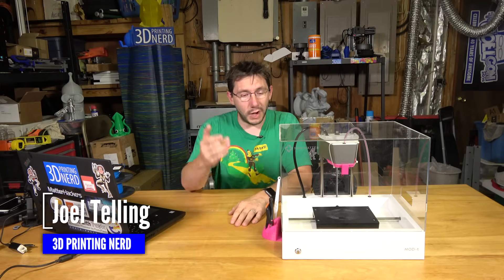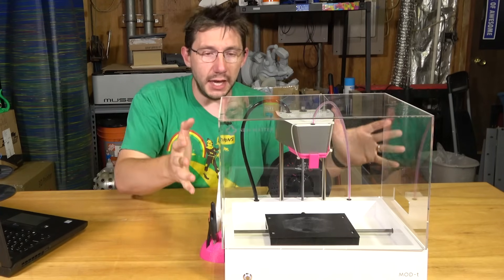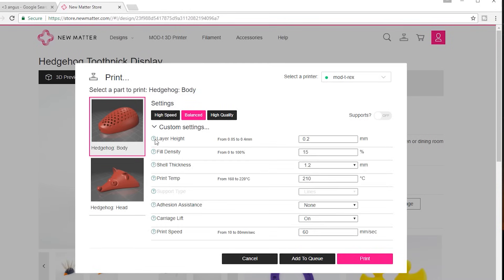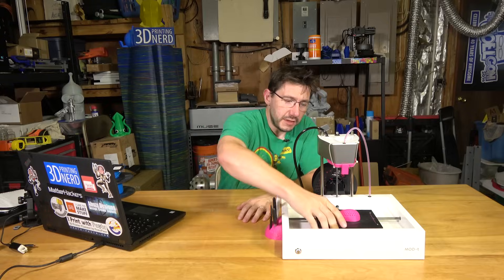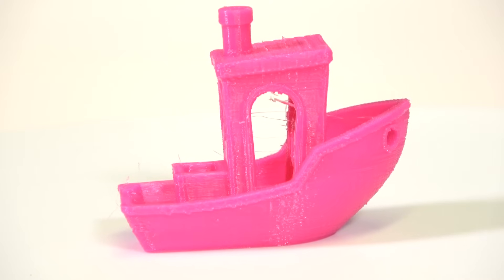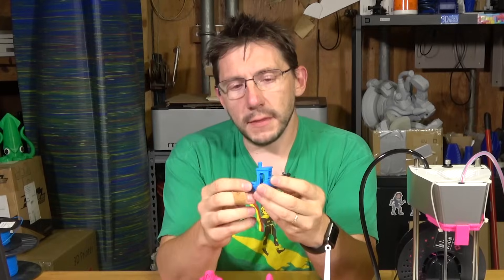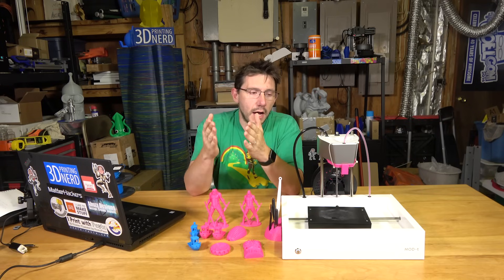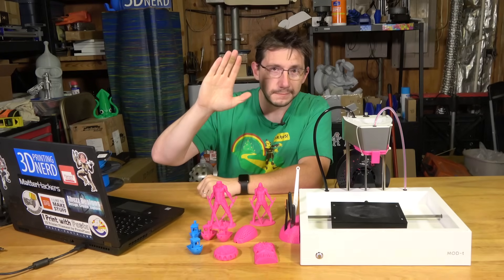Newmatter MOD-t 3D Printer Review - Is It Worth $299?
The Newmatter MOD-t is a small, all-inclusive 3d printer system for $299. The price is right, and the listed features seem good, but, is the printer worth your hard earned $299? Watch and find out.

509 NE 165th st
Shoreline, WA 98155
USA